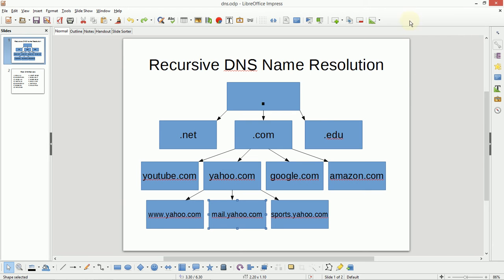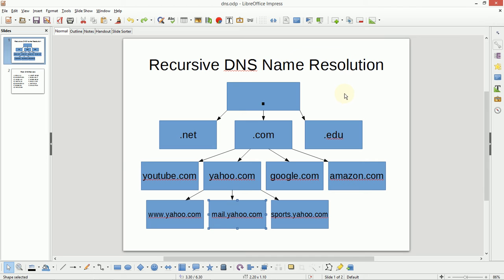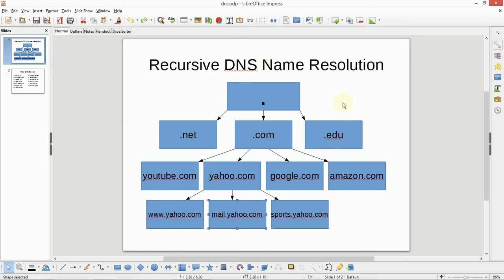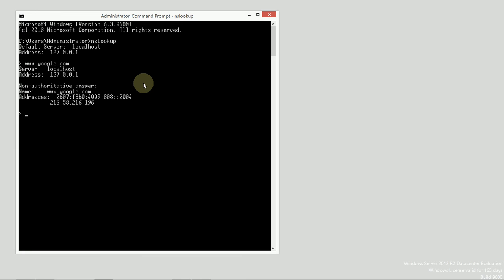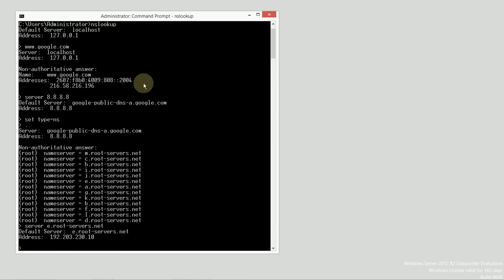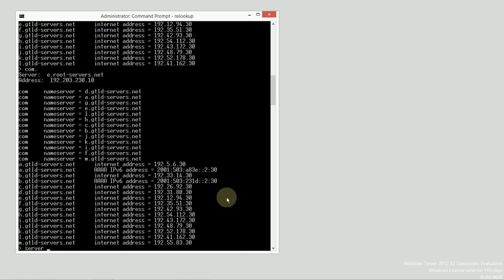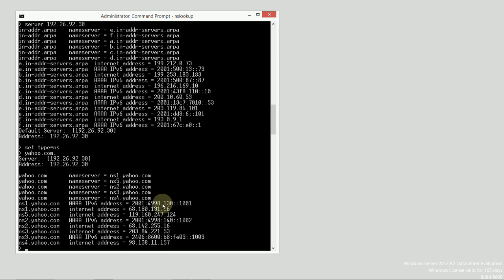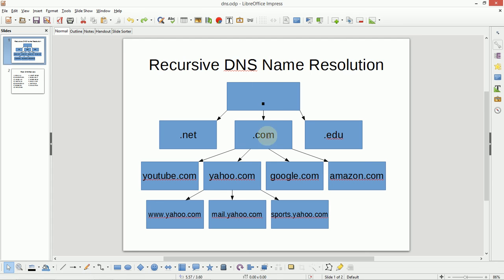Understanding Recursive DNS Name Resolution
This video explains Recursive DNS Name Resolution, which is how a DNS server can figure out the IP address for any host on the Internet.  First, the server must contact the Root DNS Servers to find the address of the Global Top Level Domain (gTLD) servers.  Then, the server contacts the gTLD servers to find the DNS server of the second level domain.  Finally the server can ask about a host in that domain.